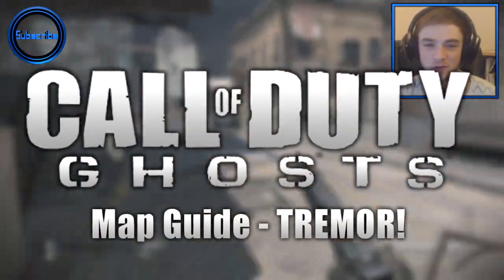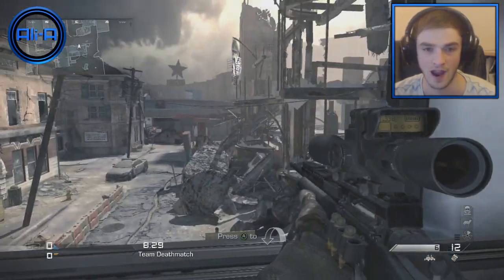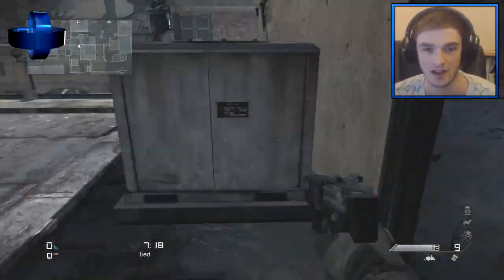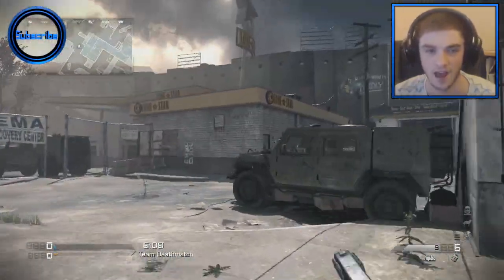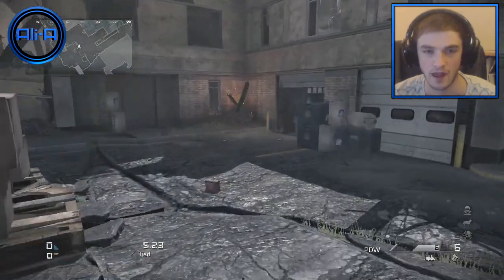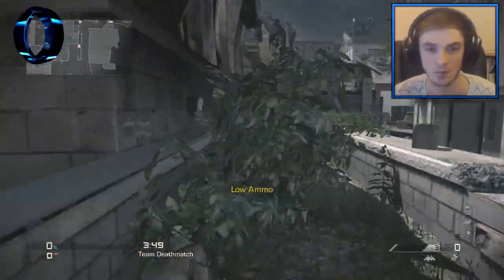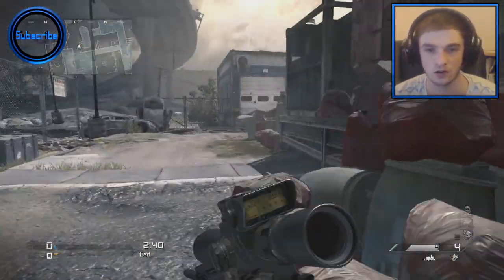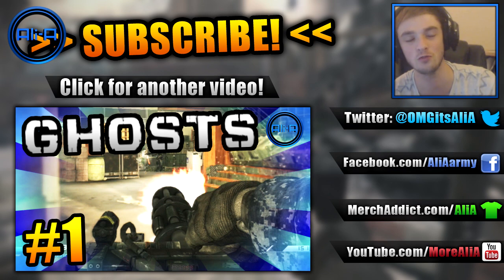GHOSTS Map Guide - "TREMOR"! - Best Spots & Map Tips! (Call of Duty Ghost Multiplayer)